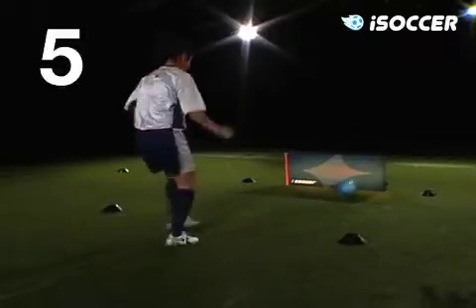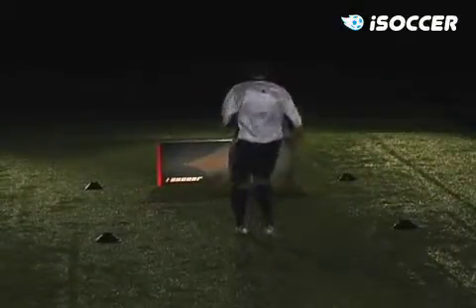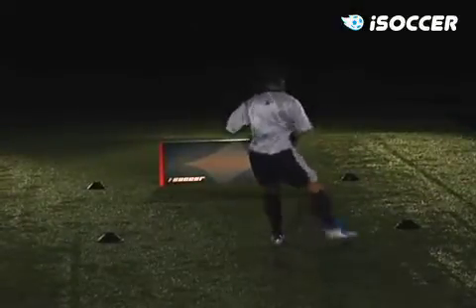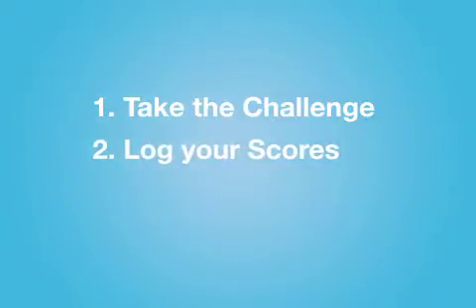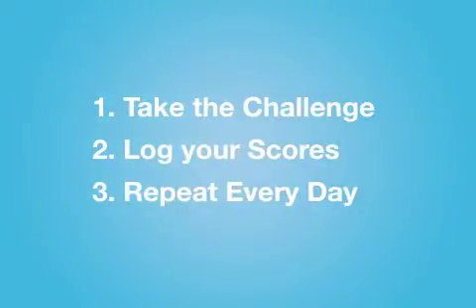Control Passing Strong Foot (First Touch)